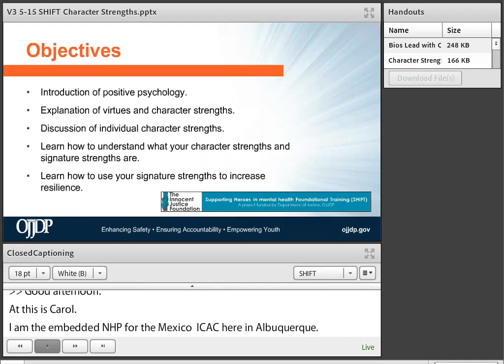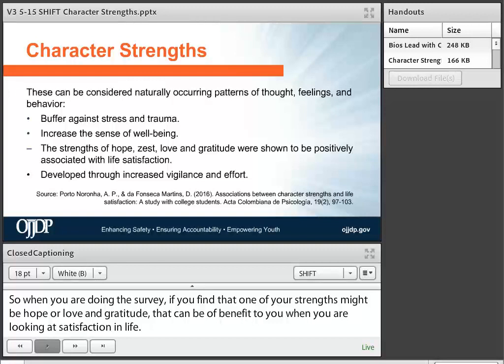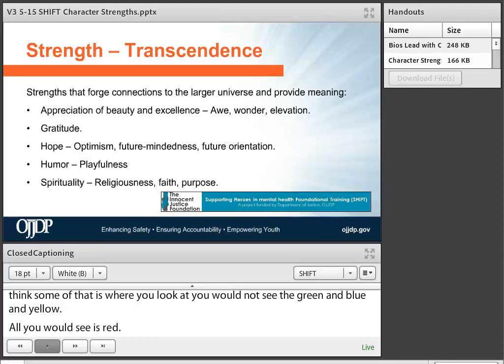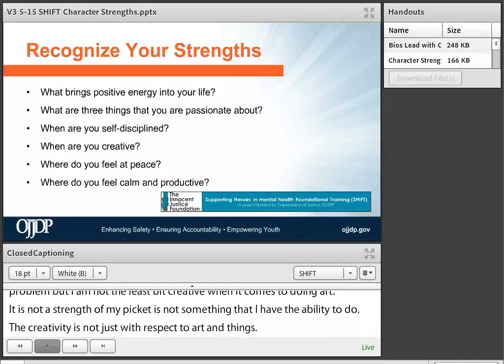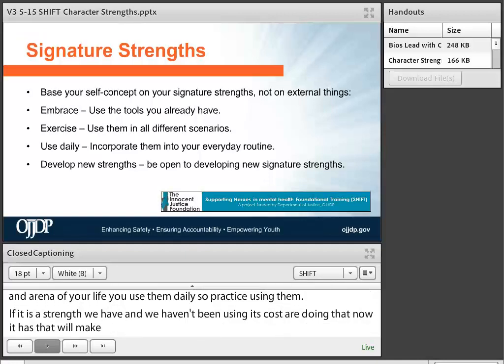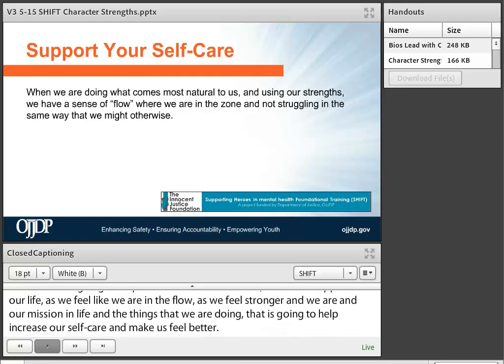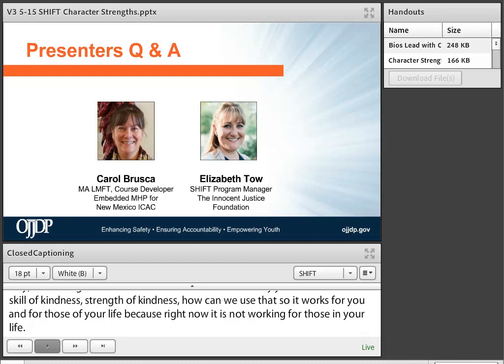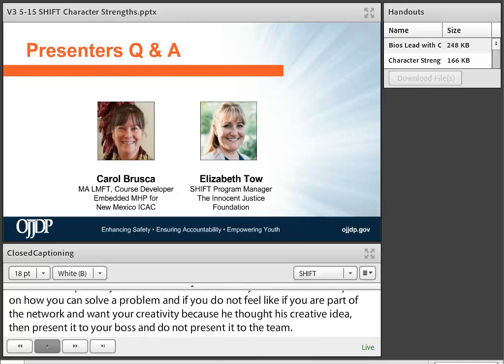Lead With Character Activate Your Own Rescue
The job of reactively responding to the call of help puts many people wondering if they are helping or just spinning their wheels. This webinar will focus on positive psychology and character traits that you already have, and take you from merely surviving to thriving! You will gain a proactive approach to view your life and job with meaning and purpose and tools to increase resilience.

To obtain handouts and documents for this video, please contact the OJJDP NTTAC Help Desk at or by phone at .